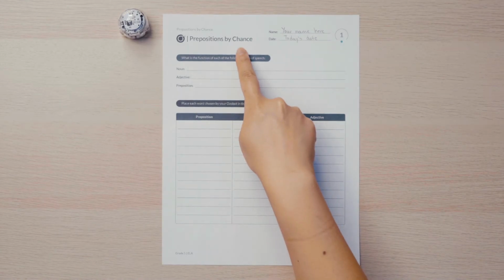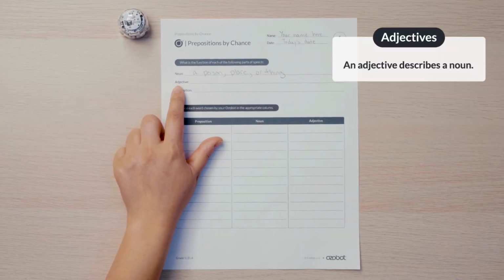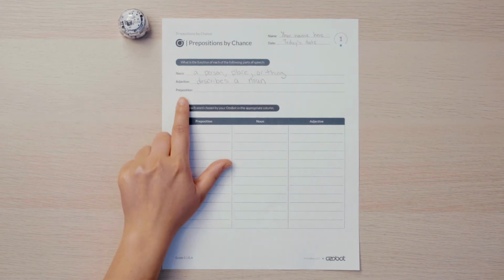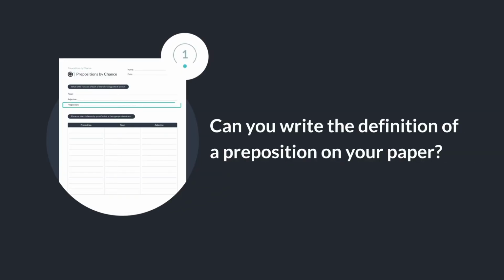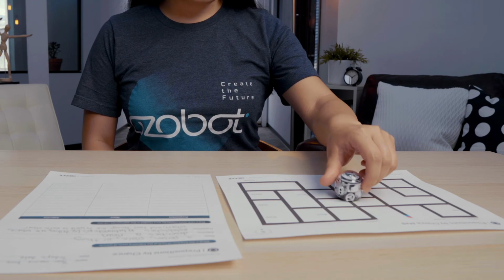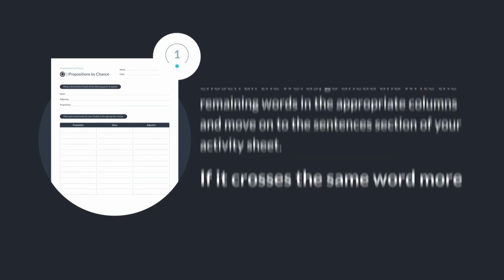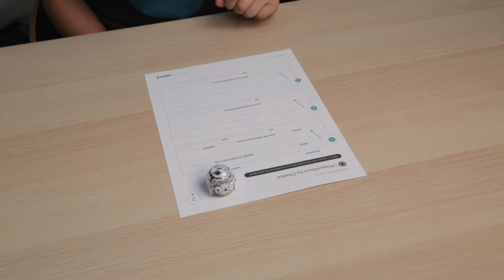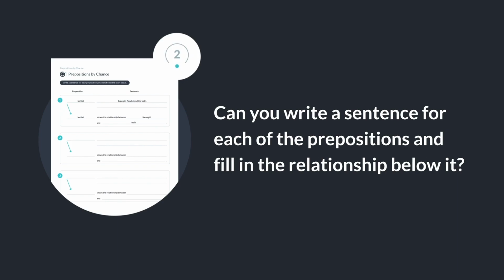5GR ELA: Prepositions by Chance | Ozobot Coding + Grammar Lesson for Grade 5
In this creative ELA activity, students use Ozobot to randomly select words on the PRepositions by Chance Map. They identify each word as a preposition, a noun, or an adjective, and then write a sentence using it, blending grammar, critical thinking, and coding in one engaging lesson!

Once students master the basics, they're ready to tackle cross-curricular lessons that fuse ELA, STEAM, and coding!